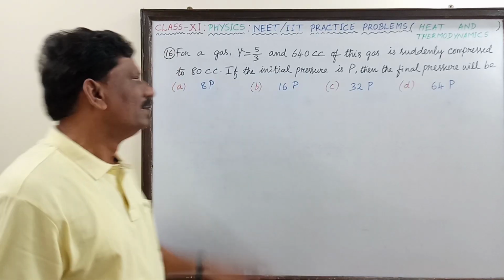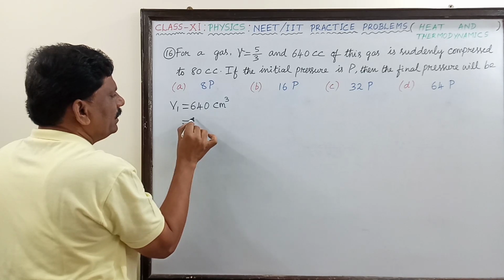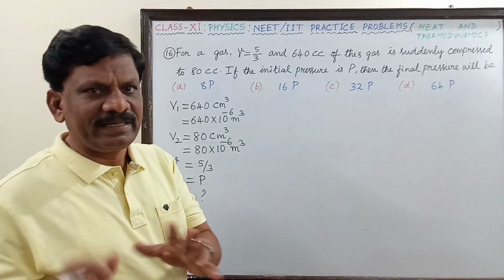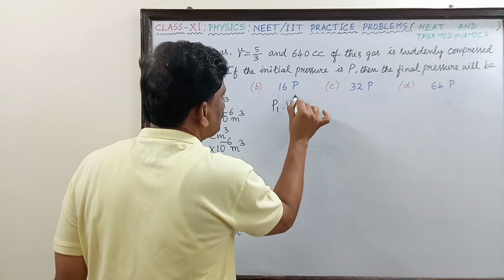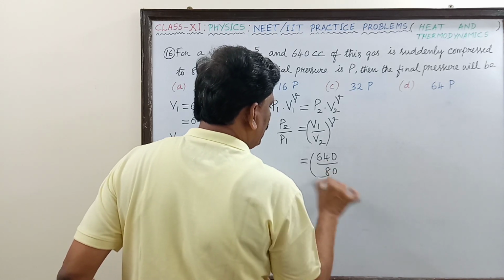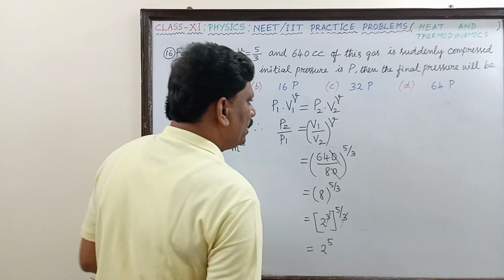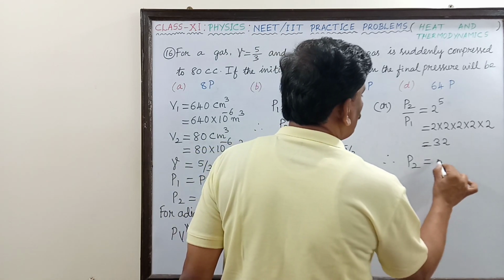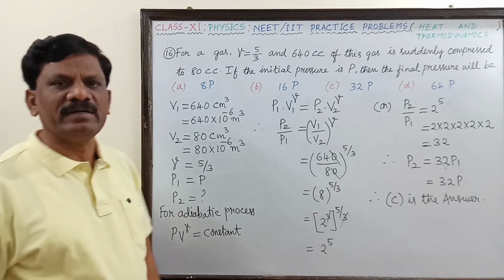Problem 16 | NEET & IIT JEE | Heat & Thermodynamics 11th Physics | MCQs with Solution| Important